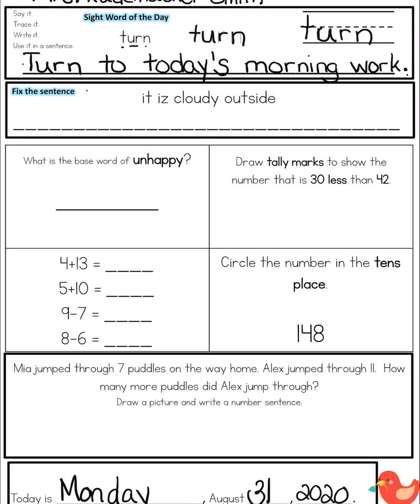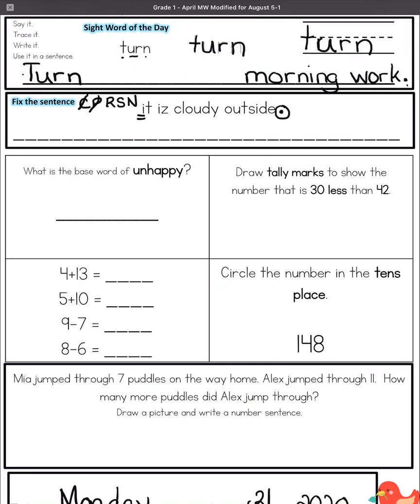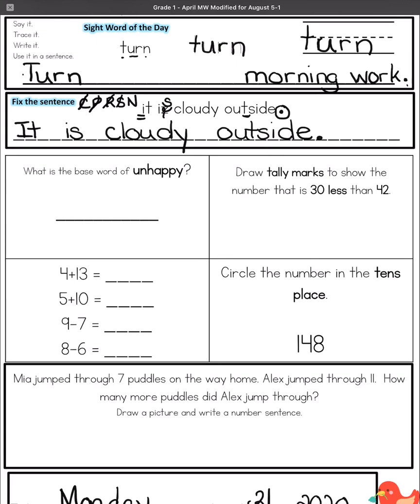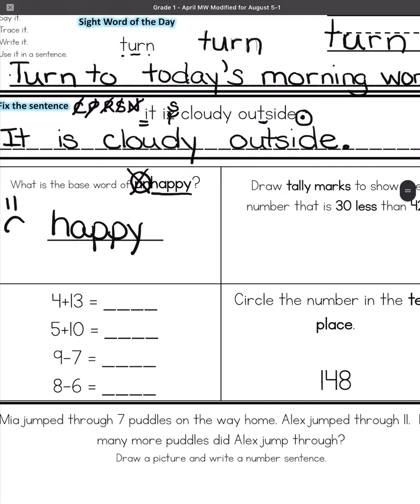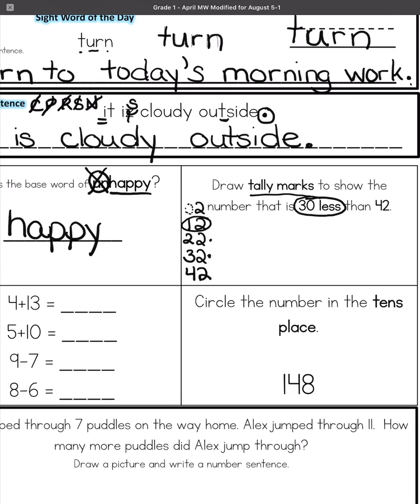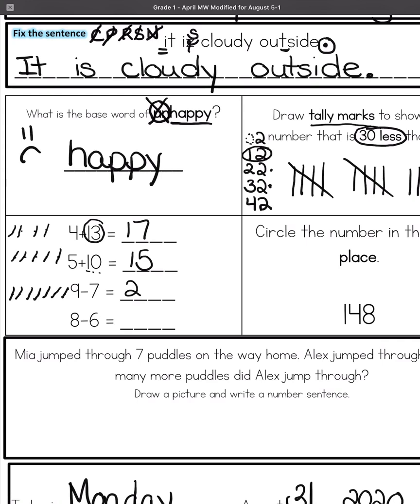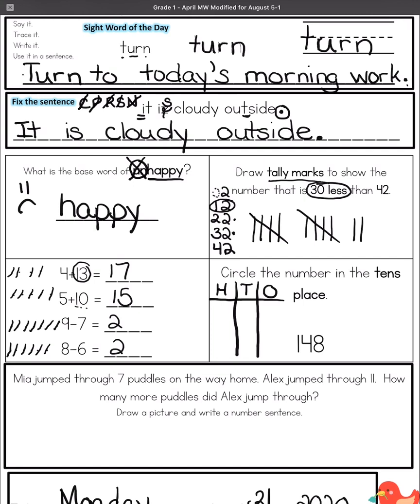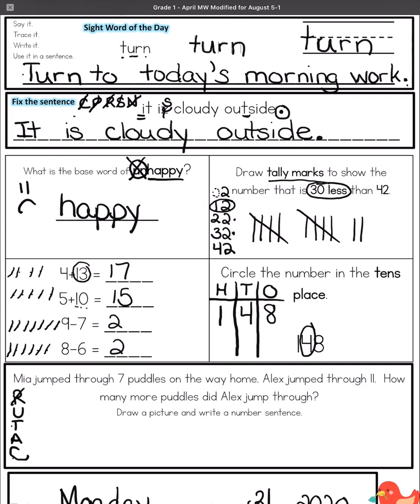Morning Work Week 2, Day 1